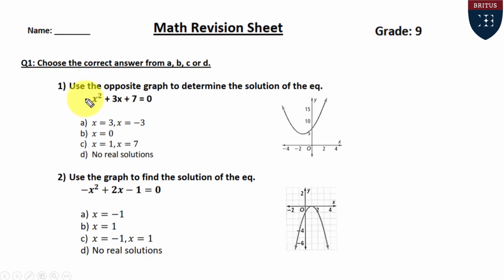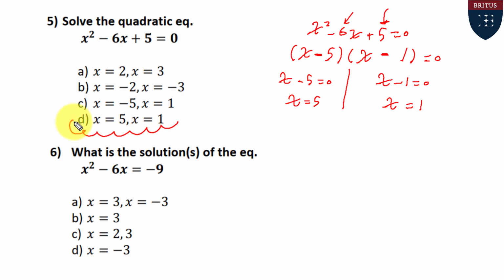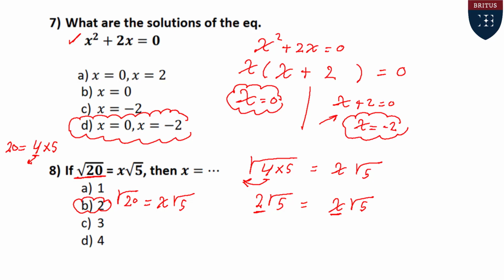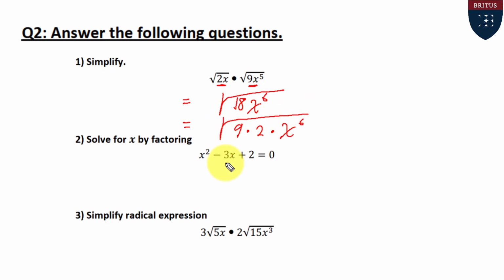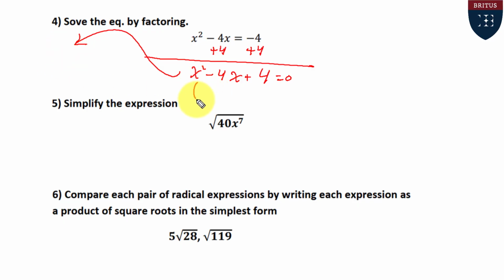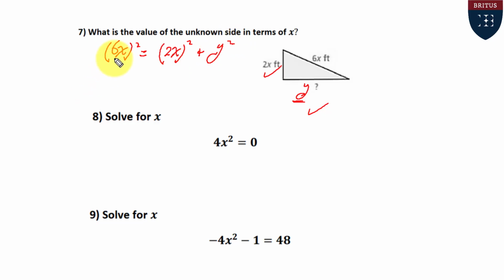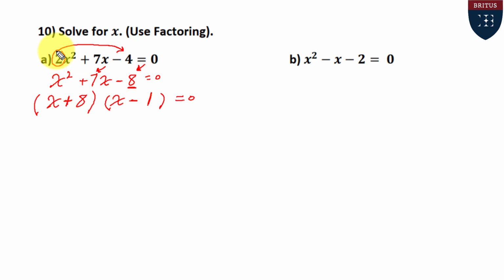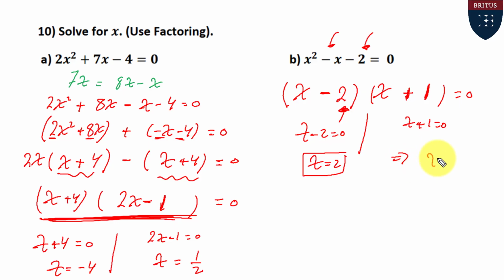MATH REVISION GR 9